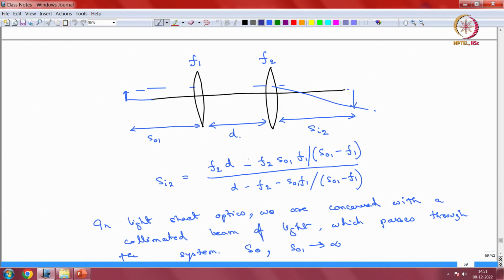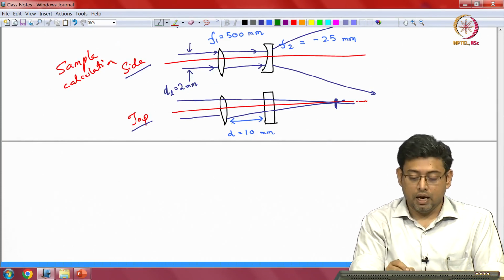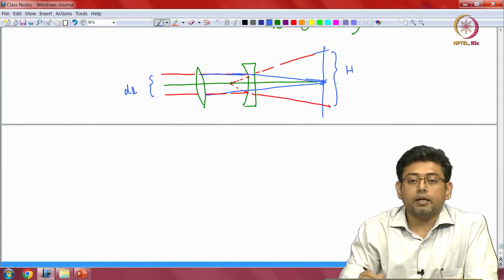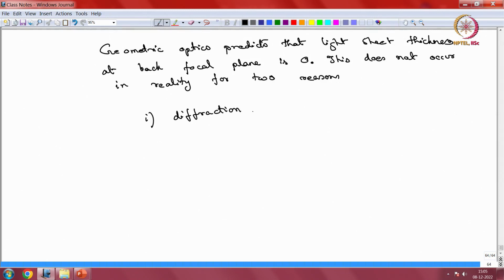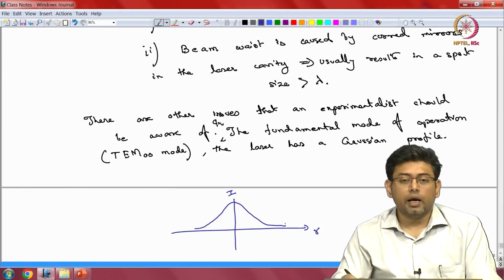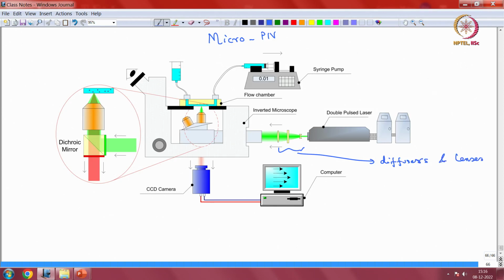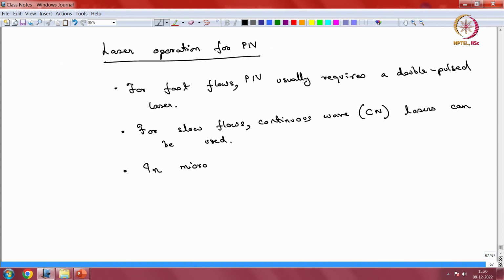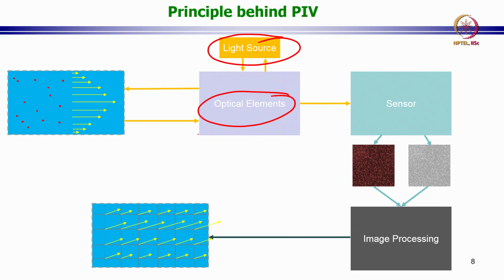Lec 18 Particle Image Velocimetry III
Intensity profile in Lasers, Diffraction, Conventional PIV, Micro PIV